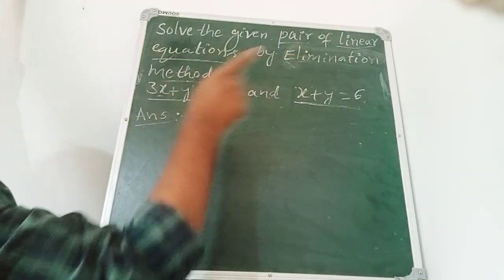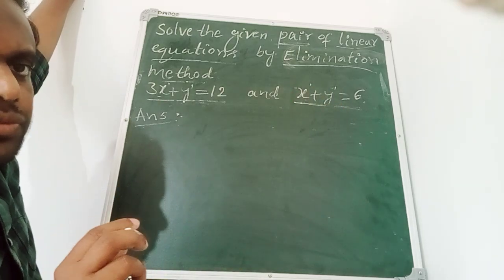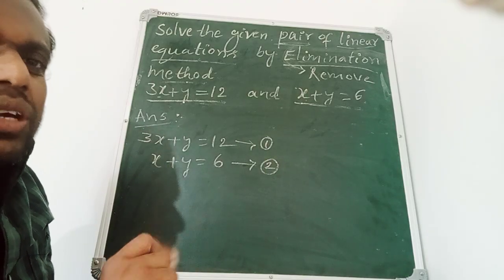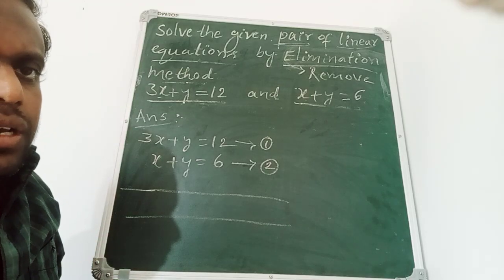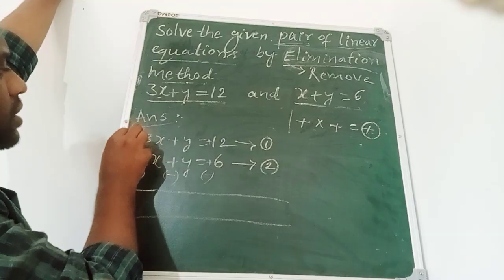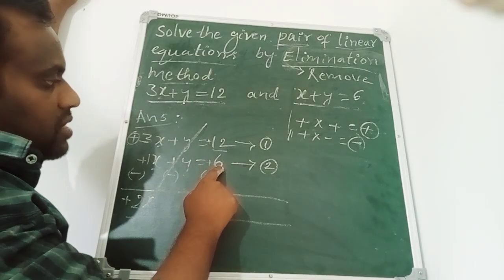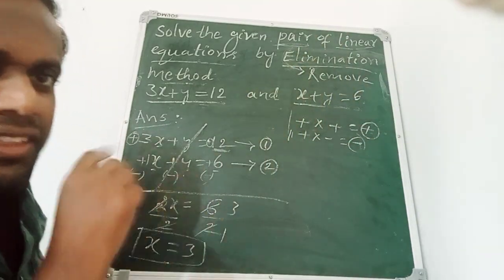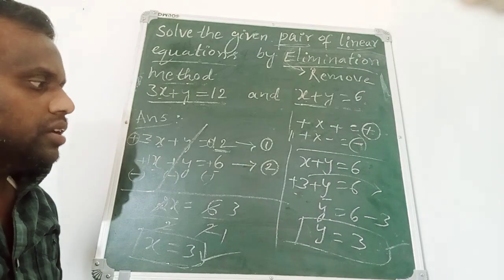Solve the following equations by elimination method:3x+y=12, x+y=6 | math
Solve the following equations by elimination method:
3x+y=12
x+y=6